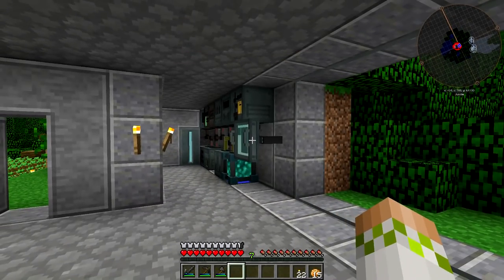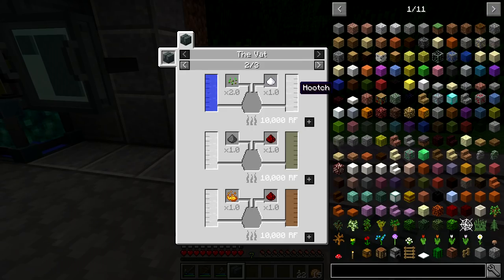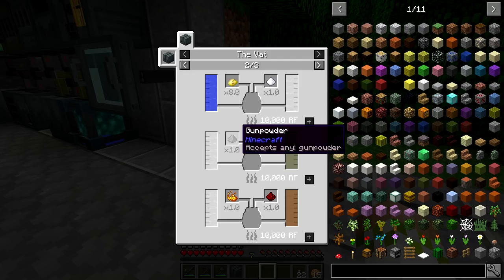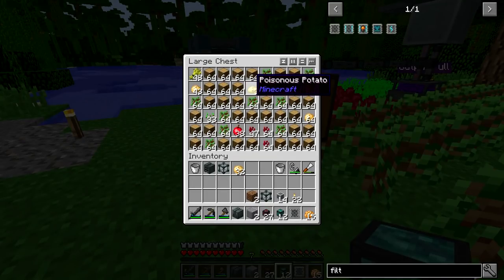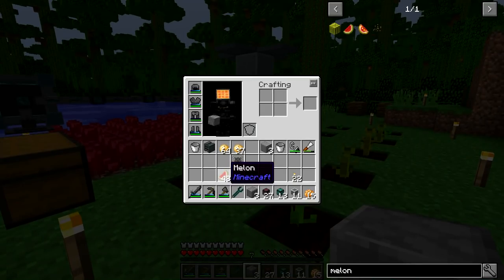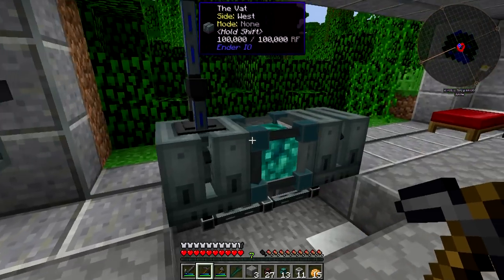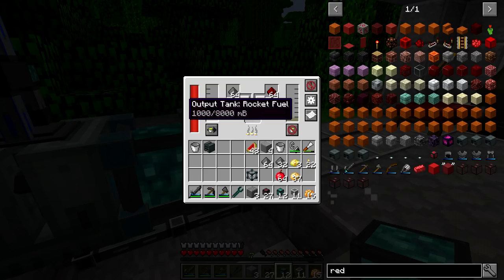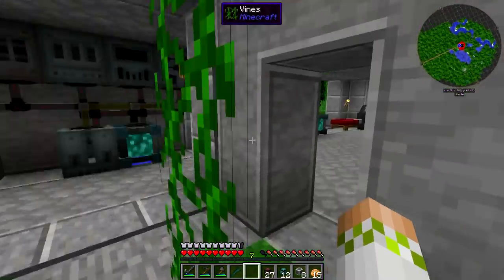Surviving With Ender IO :: E08 - Combustion Generator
Today I set up the combustion generator along with the vat setup to produce rocket fuel. The combustion generator uses ender io liquids such as hootch, fire water, and rocket fuel along with a coolant to generate power quickly.

This series is based around the mod Ender IO in 1.10.2, which is a typical tech mod that offers ore processing, item/power/fluid transportation using conduits, and many more machines.

Mod List:
BetterFPS 1.3.2
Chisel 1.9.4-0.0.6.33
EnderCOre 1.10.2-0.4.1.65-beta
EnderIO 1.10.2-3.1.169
InventoryTweaks 1.61-58
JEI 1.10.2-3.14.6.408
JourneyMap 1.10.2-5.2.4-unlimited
OptiFine 1.10.2_HD_U_C2
Waila 1.7.0-B3_1.9.4
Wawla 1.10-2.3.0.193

Seed: RagePlaysGamesIO